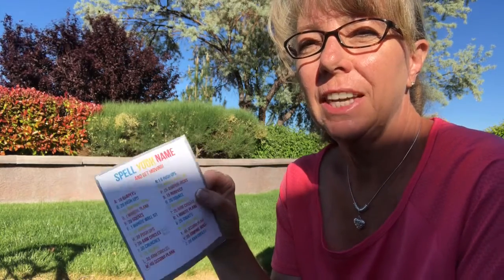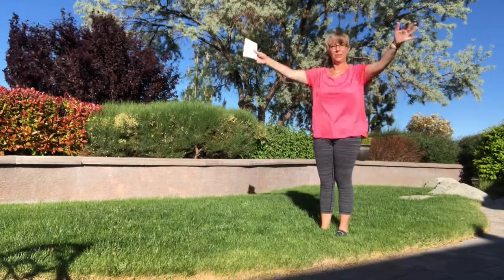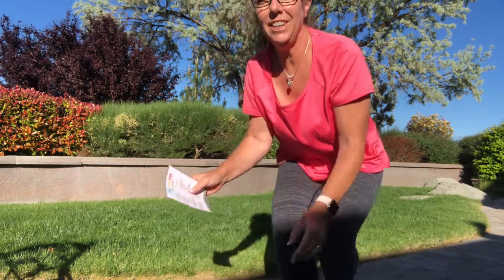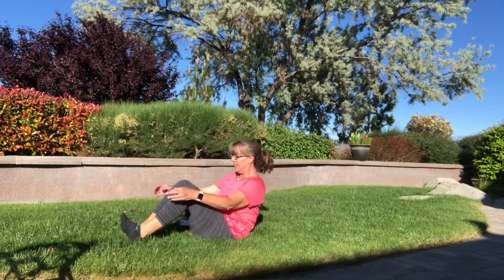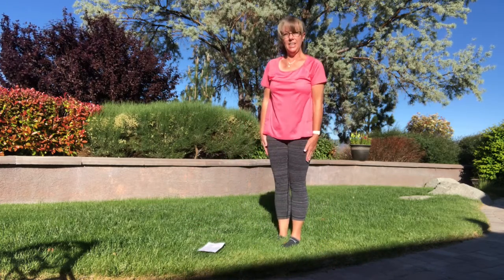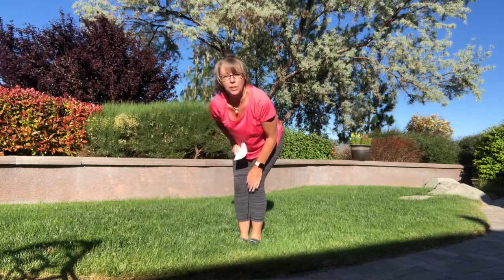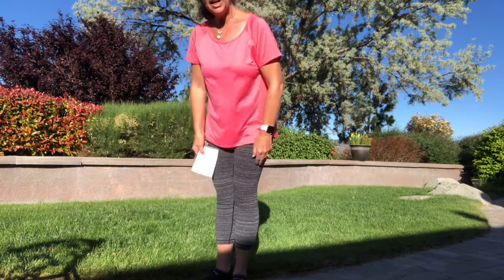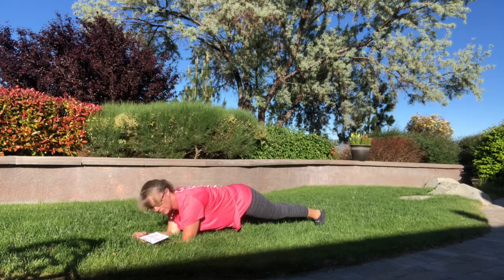Secret Message Exercise